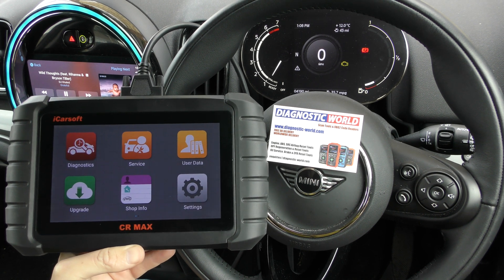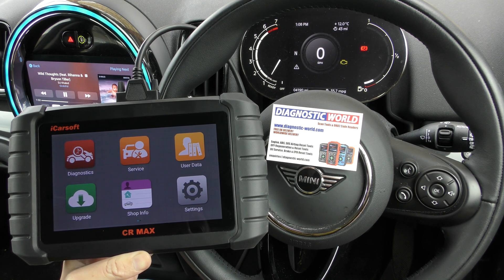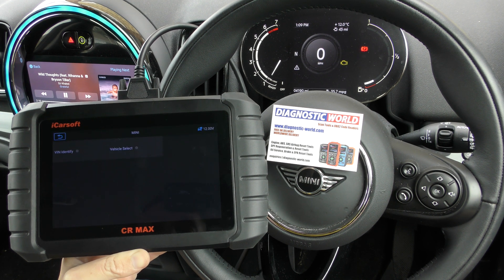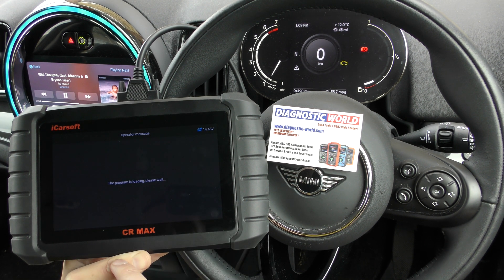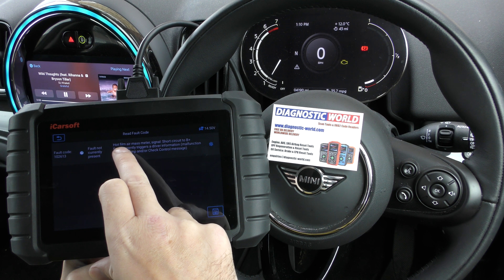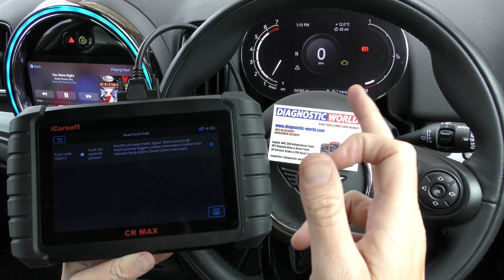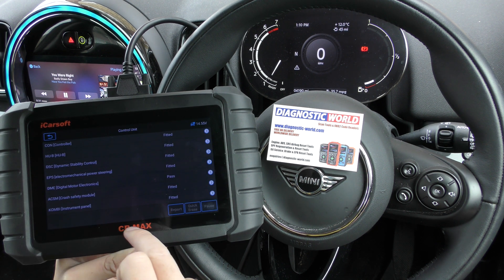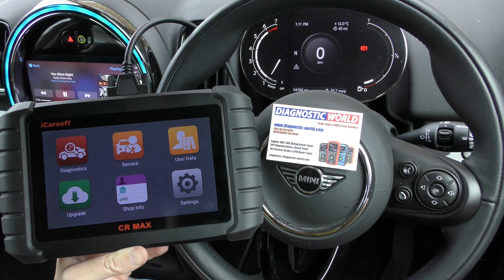Mini Check Engine Reset With iCarsoft CR MAX Countryman Hatch Clubman Paceman Convertible Coupe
The EASY, FAST & CHEAP way to diagnose & reset the Check Engine light in your Mini. This iCarsoft CR MAX could be the best OBD2 scan tool for Mini and will show you the unique fault code and description of problem, allowing you to repair the Mini and turn off the check engine light.

The iCarsoft CR MAX (best OBD2 scan tool for mini) tool works on all MINI cars including R50, R52, R53, R55, R56, R58, R59, R60, R61, F54, F56, F55, F60, ONE, Cooper, Cooper S, Hatch, Convertible, Coupe, Countryman, Paceman, Clubman. It will find faults with all aspects on your Mini for systems like engine sensors, abs sensors including wheel speed sensors and live data, airbag systems, transmission systems and all sensors associated with it. This is definitely the quickest and easiest way to fix your mini, and for sure one of the best tools for Mini.

The iCarsoft CR MAX (best OBD2 scan tool for mini) works on all BMW & Mini cars, and allows you to diagnose all systems like engine, abs, airbags, transmission, service reset and more.